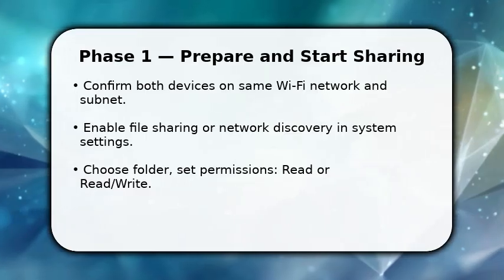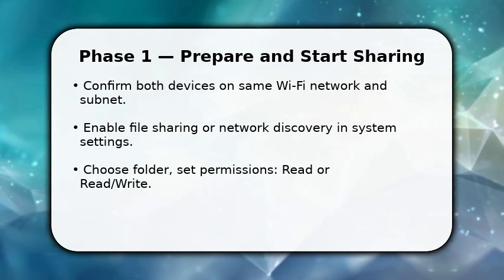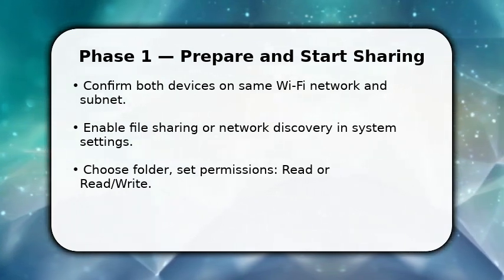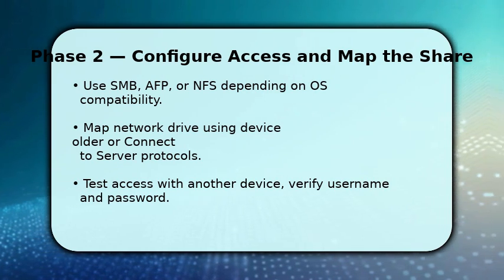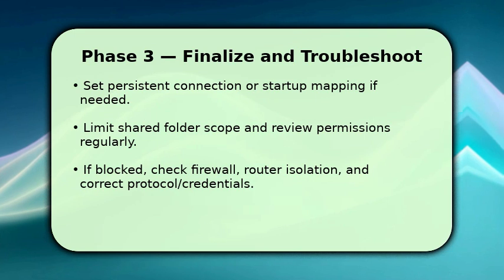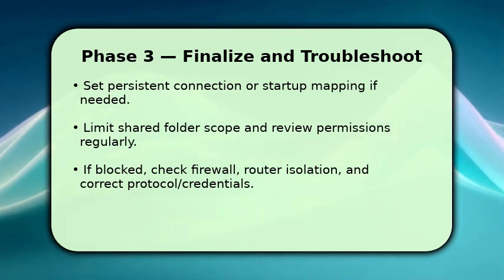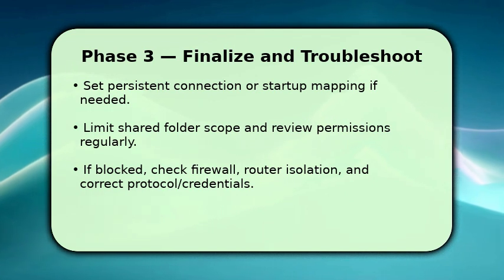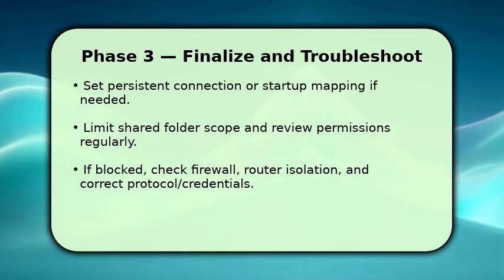How to Share Folder Using Wifi - Step by Step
How to Share Folder Using Wifi - Step by Step | 🔒 Surfshark VPN Deal — Stay private and secure. $1.99/mo + 3 Months Free ▸

Learn the step-by extricate process of sharing a folder over WiFi with this comprehensive guide. From preparing your devices to confirmation, follow along as we detail each action required for seamless file transfer.

share folder,